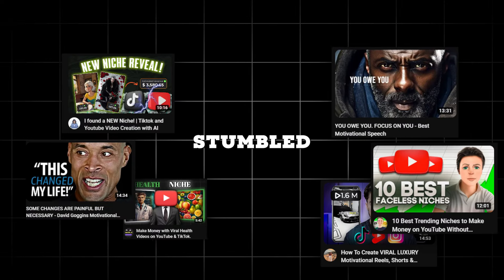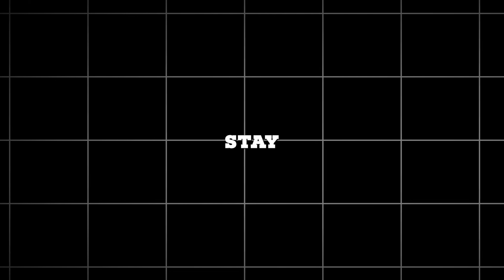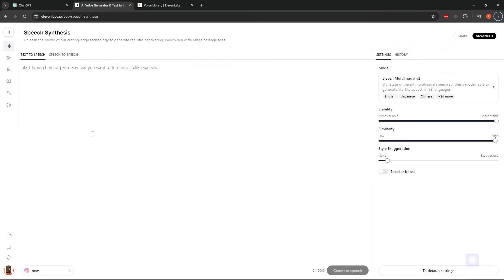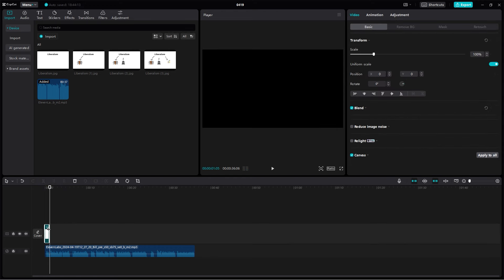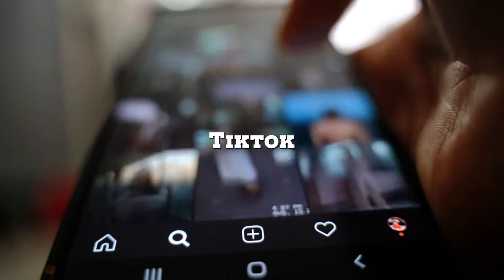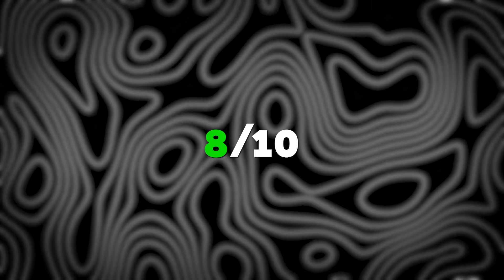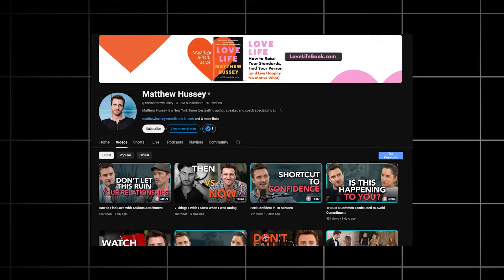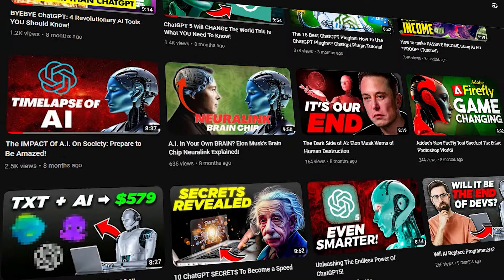NEW VIRAL NICHE | Make Money Online in 2024